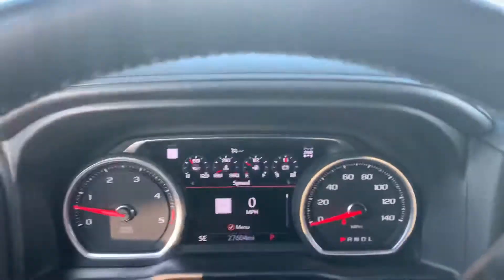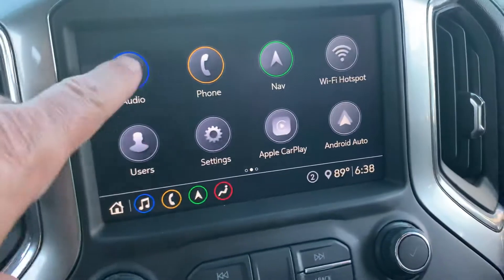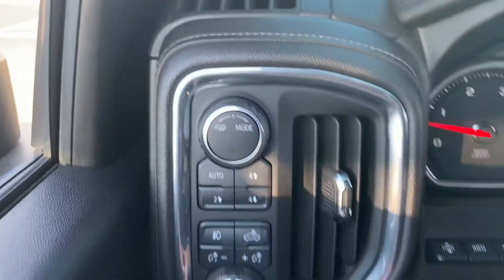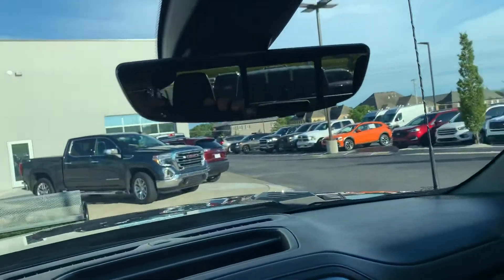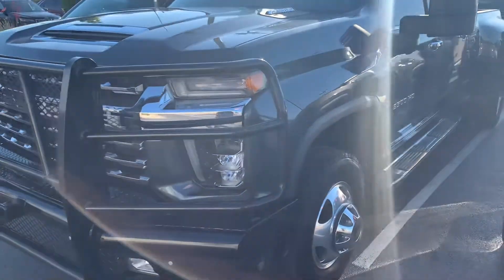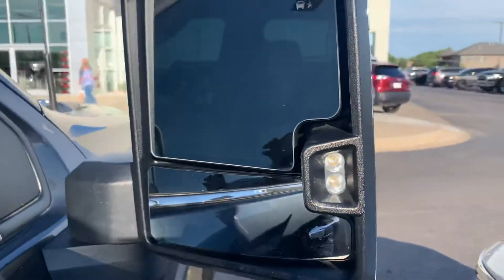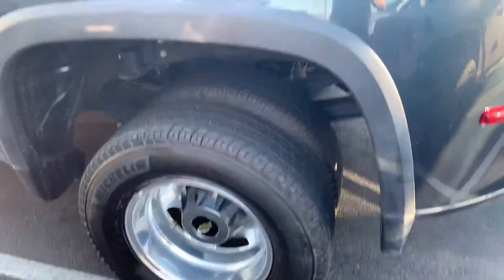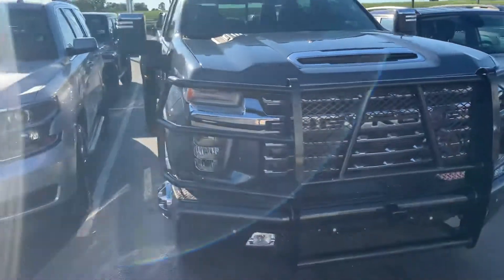DT6289A 2020 Silverado 3500 LTZ 4x4 for Tom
2020 Silverado 3500 LTZ 4x4